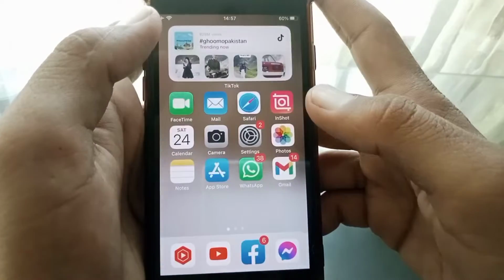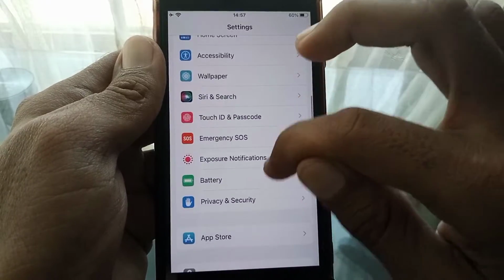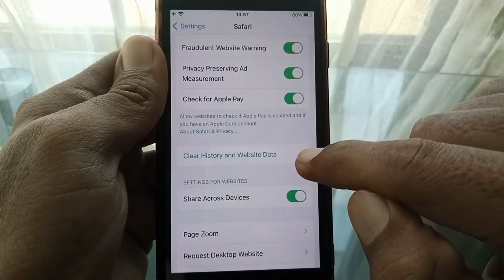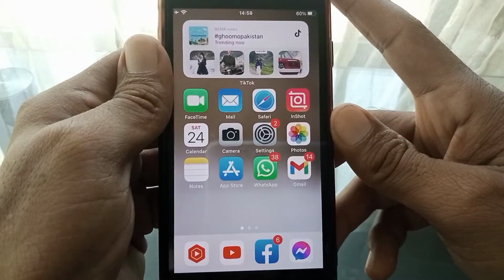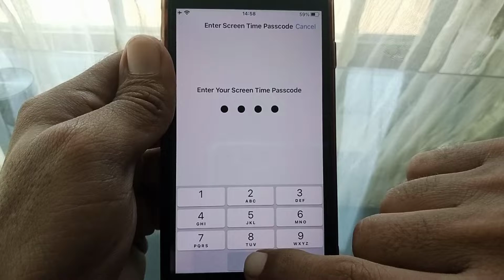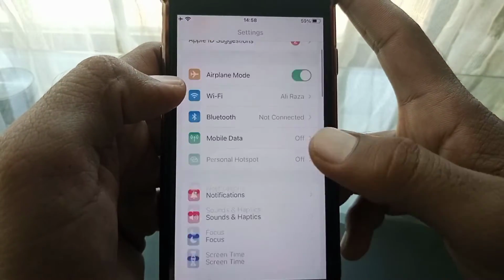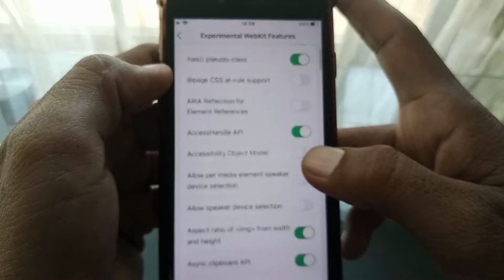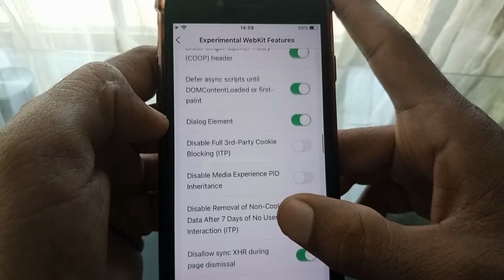Safari Black Screen iOS 16 | How to Fix Safari Black Screen 2023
After watching this video you will be able to know " Safari Black Screen iOS 16 | How to Fix Safari Black Screen 2023 ". So get rid of this problem and enjoy your device.